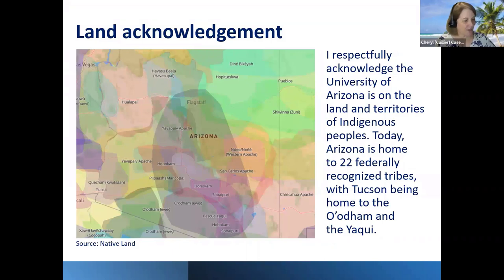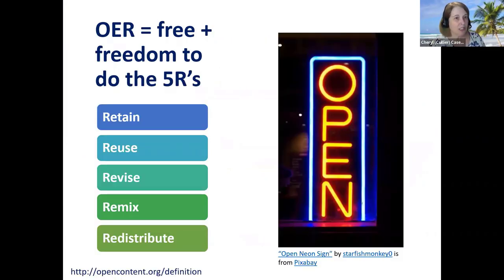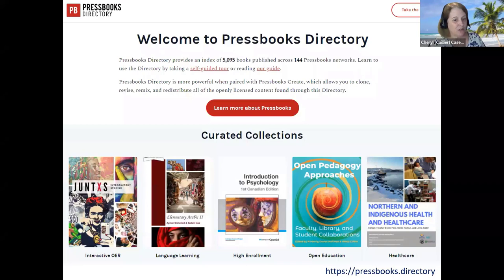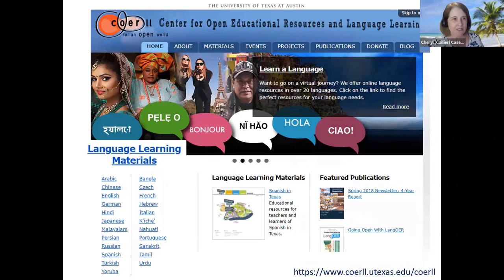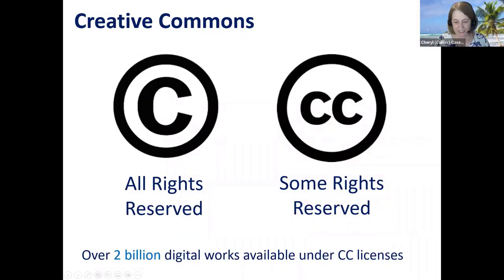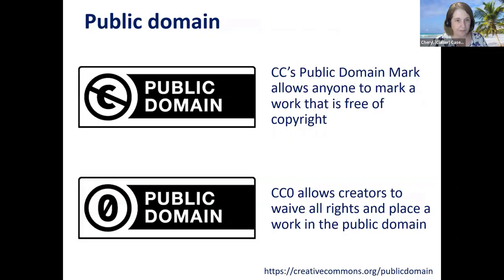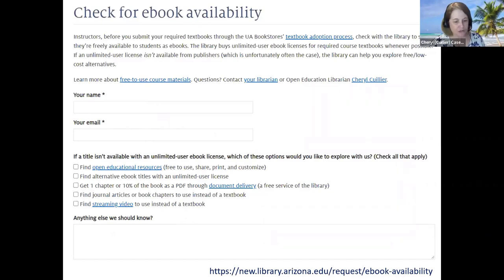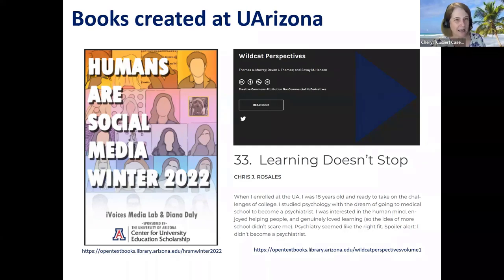Boosting Student Success with Open Educational Resources (OER)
OpenEd Week 2023 presentation for A&M-Commerce by Cheryl (Cuillier) Casey, Open Education Librarian, University of Arizona.

Cheryl has led open educational resource (OER) initiatives since 2014. She is a trainer for the Open Education Network (OEN) and is beginning her 5th year as an instructor for the OEN's Certificate in OER Librarianship.

Moderator: Sarah H. Northam, Scholarly Communications Librarian, Texas A&M University-Commerce